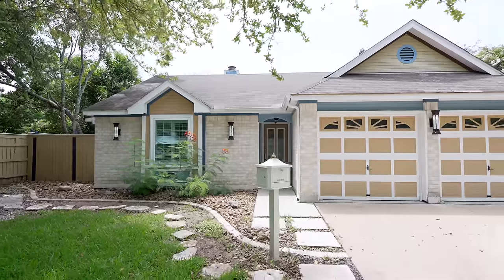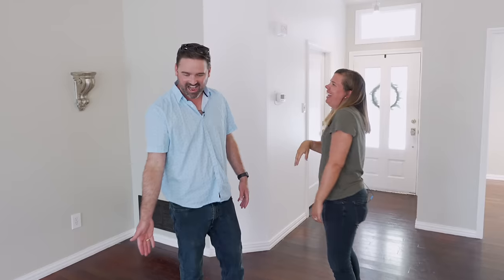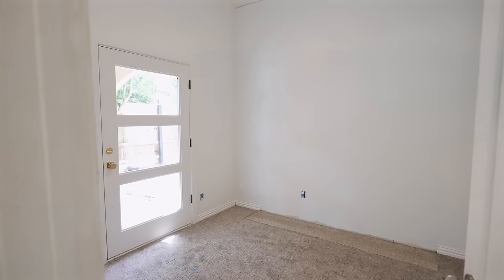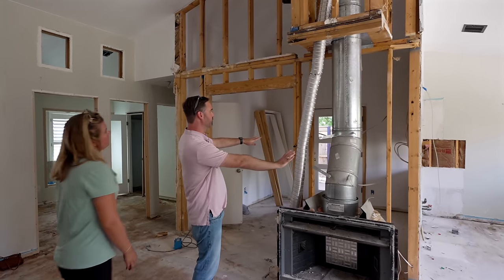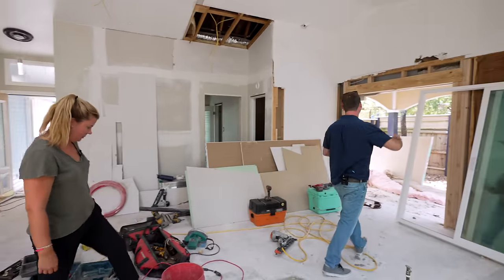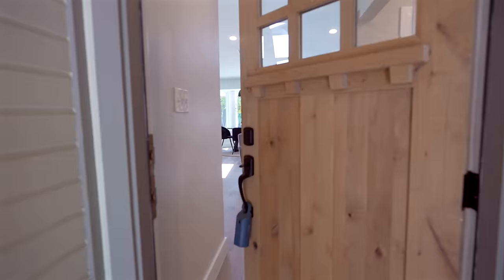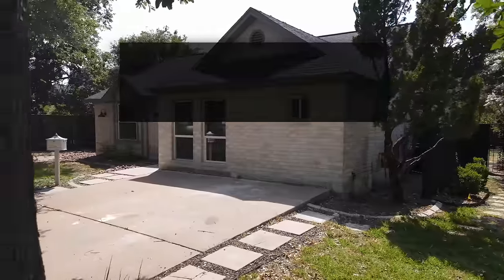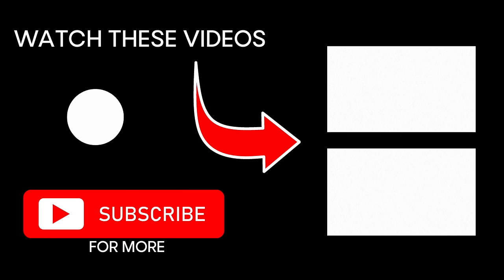Renovating a $500K Home | Complete Before & After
House Flipping is hard. That's why we created Homemade our house flipping as a service business. Leverage our expertise in acquisitions, financing and construction management to directly find, finance and manage your flip projects for you. We'd love to partner with you to flip a house-apply today!

House Flipping Crash Course. We’ve taken our combined knowledge in real estate, construction and design and put it all together in this introductory course for beginners.

Live in the Dallas or Austin area? Let us renovate YOUR home, click this